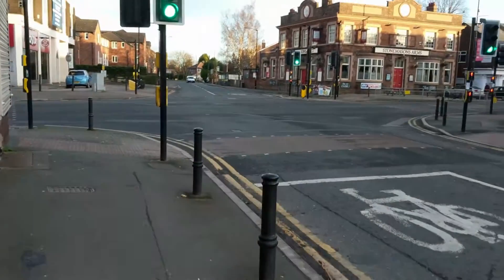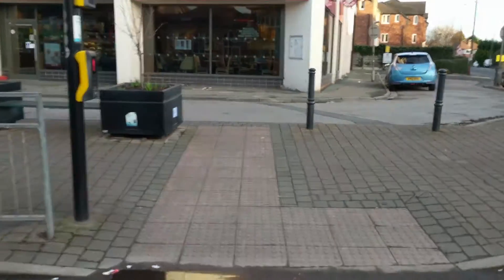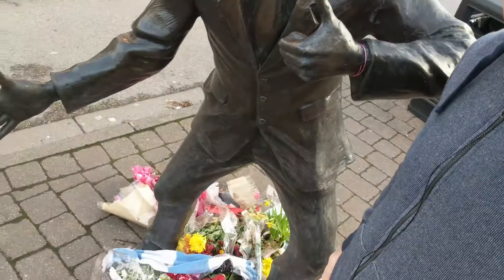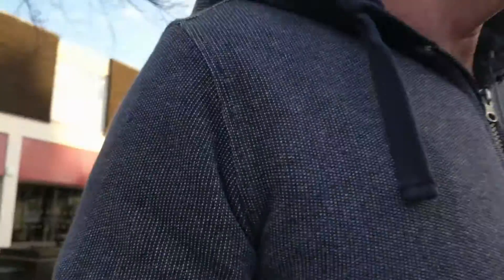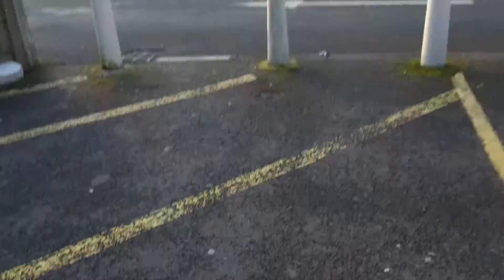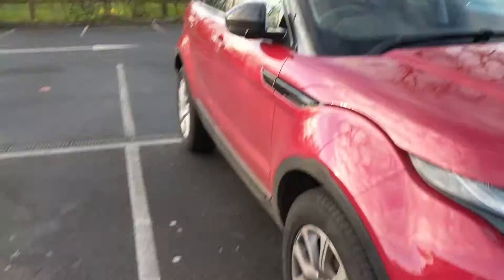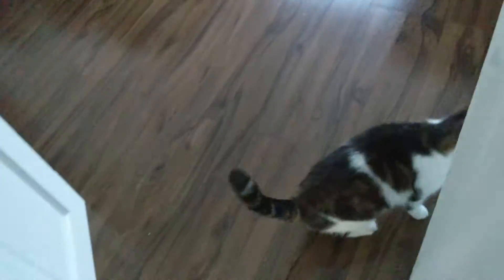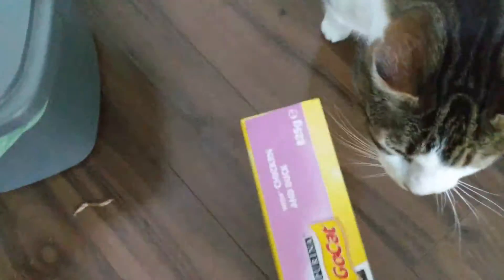catfood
Little test of Google Pixel Video.